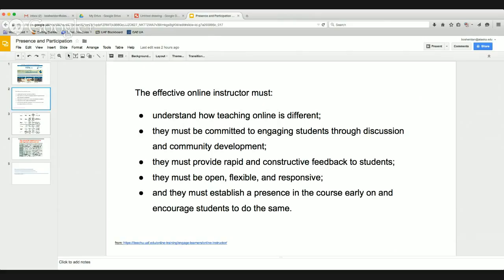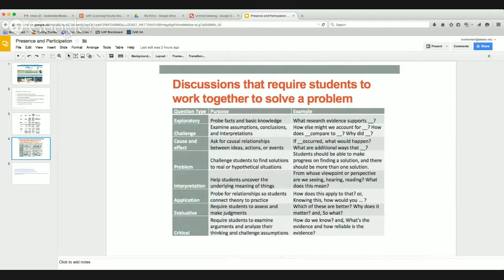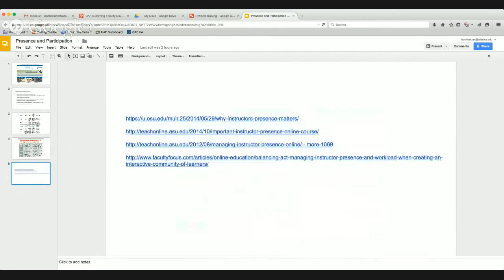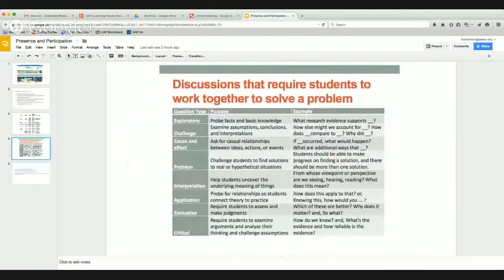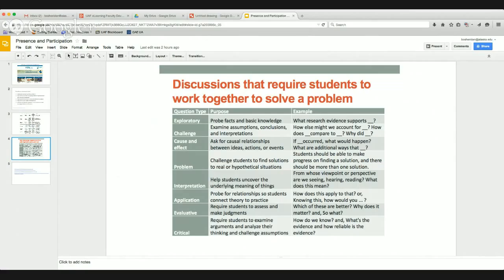Third Thursday - February 2015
Joint webinar/seminar/discussion with faculty, staff, UAF eLearning and OIT's Training & Development Group